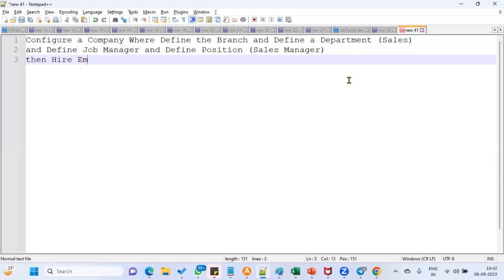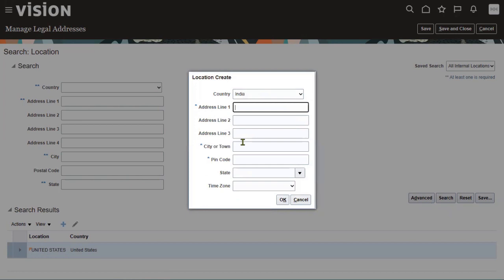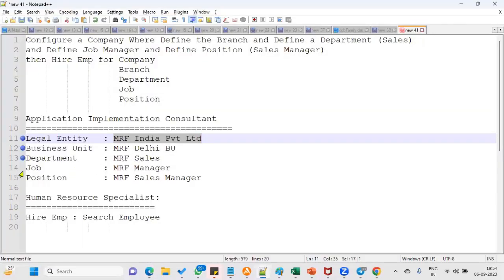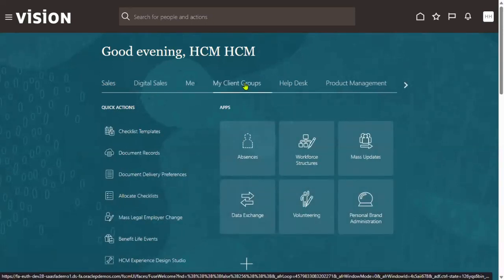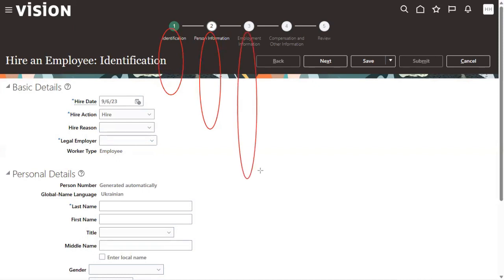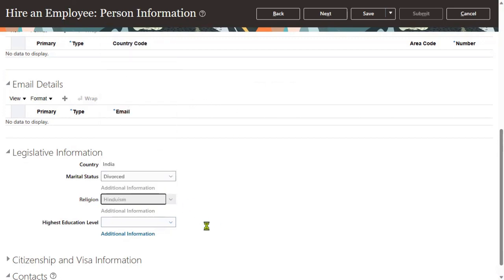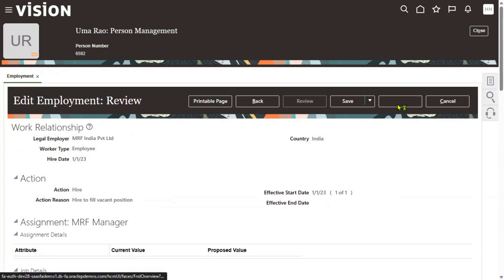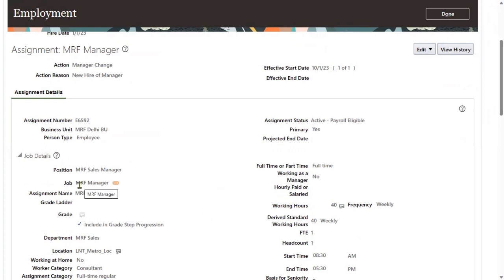Oracle Fusion Cloud HCM | Real Time Assignment |Training | Placement | Interview Preparation